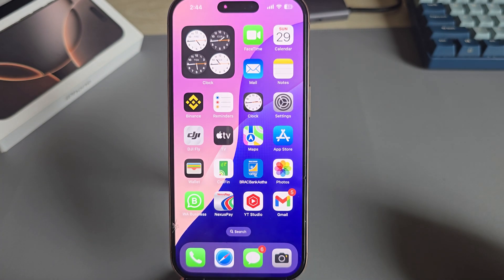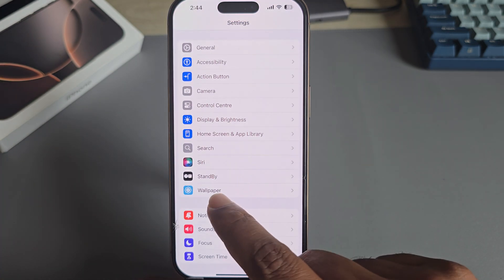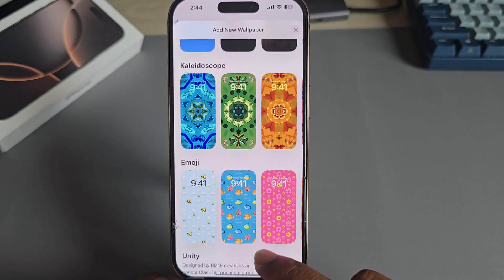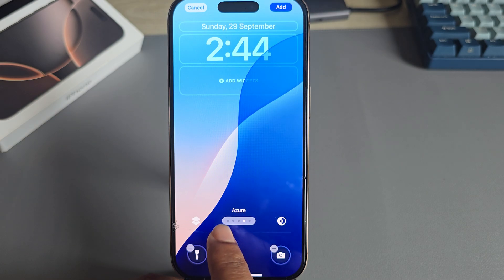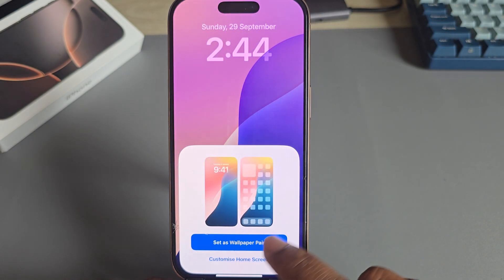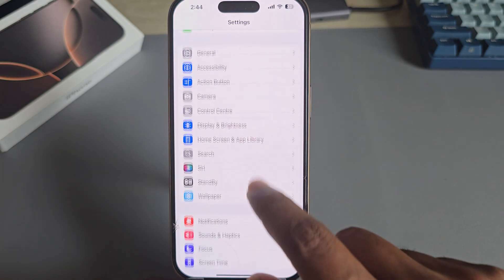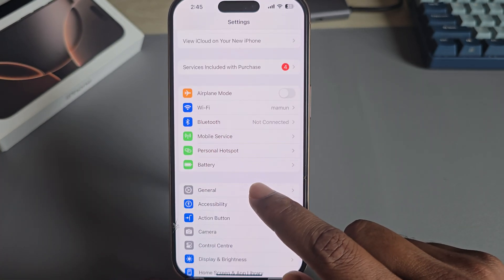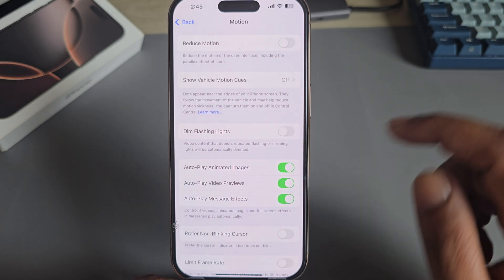iPhone 16Pro/Max: How to add dynamic wallpaper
Is your iPhone dynamic wallpaper not working? or aren't able to set dynamic wallpaper for your latest iPhone then While there aren't many to choose from, Apple does offer dynamic wallpapers for iPhone and iPad. Learn how to set a dynamic wallpaper on iPhone and iPad